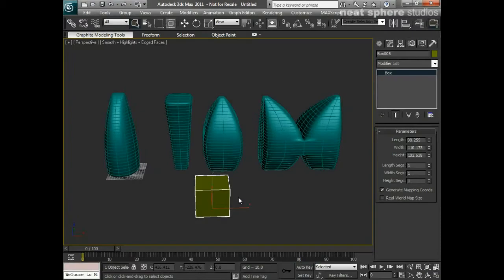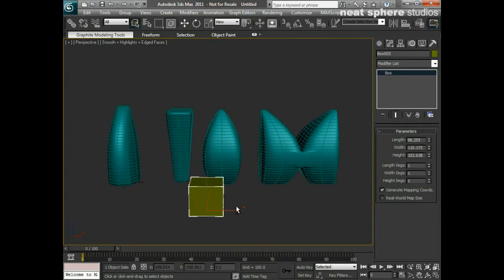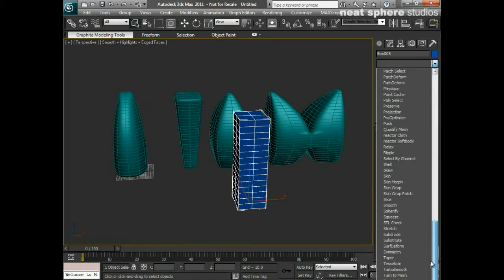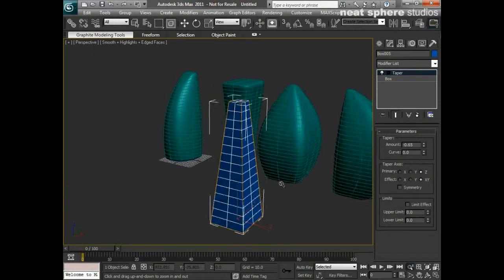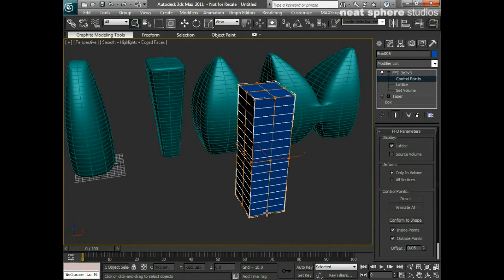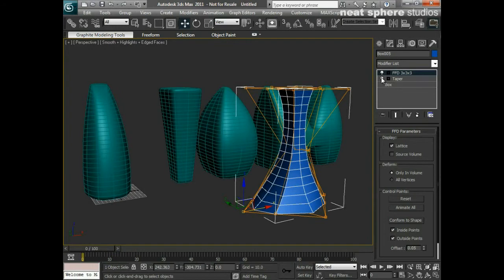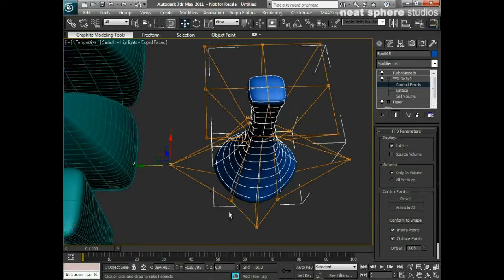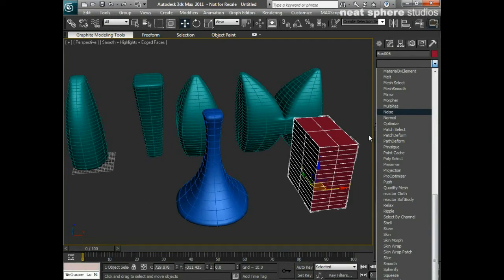Learn Autodesk 3ds Max Essential Skills: Chapter 3 - Working with Modifiers